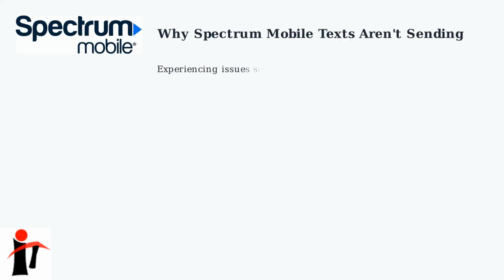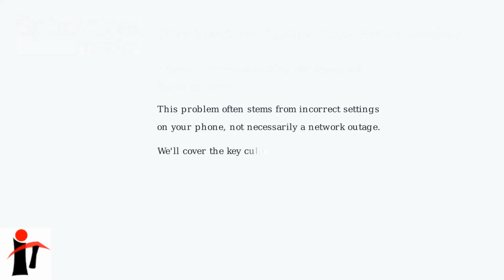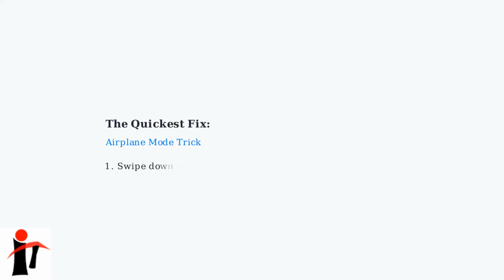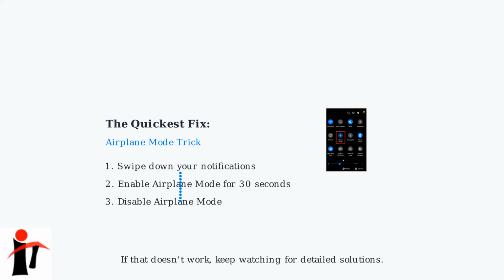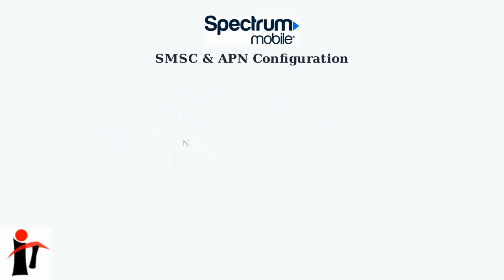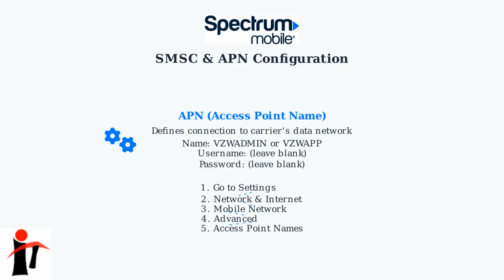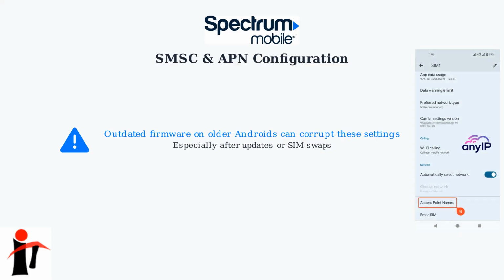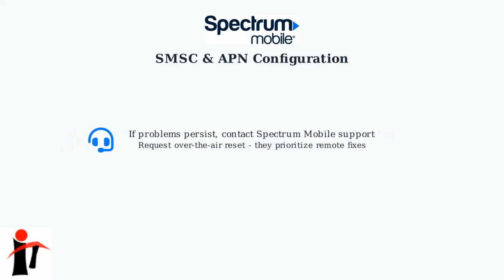How to Fix Spectrum Mobile Texts Not Sending – SMSC, APN & Airplane Mode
💬 Learn how to fix Spectrum Mobile texts not sending on your phone
🔧 Troubleshoot SMSC settings, APN configuration & airplane mode issues
📱 Get your messages delivered instantly on iPhone & Android